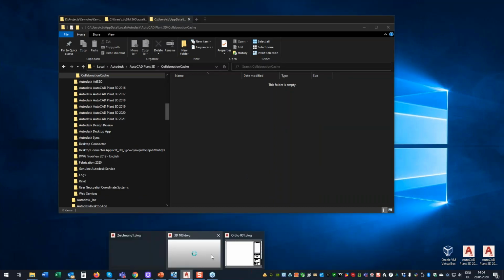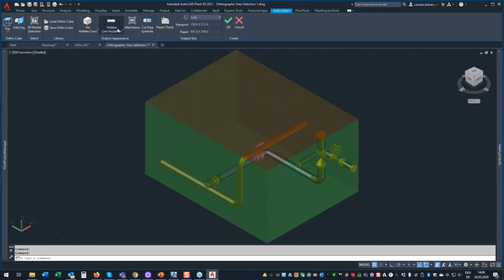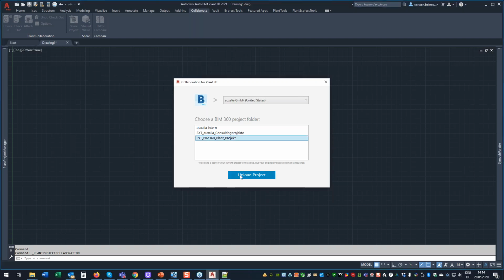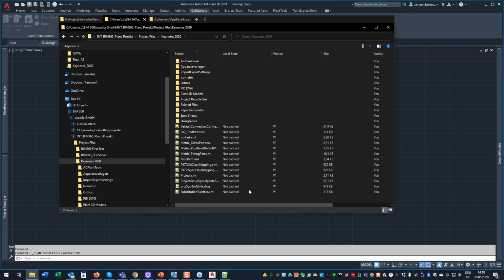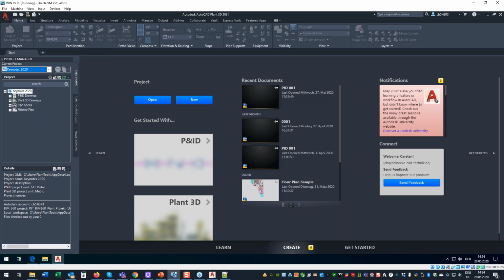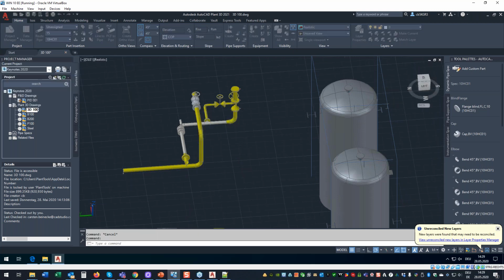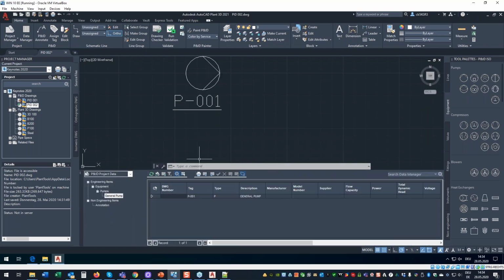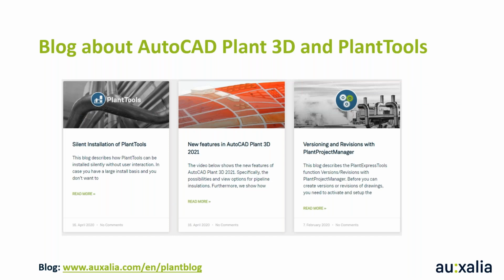AutoCAD Plant 3D 2021 - New Features and BIM 360 Design - Workflow | auxalia Keynotes 2020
In this webinar we show you the new features of AutoCAD Plant 3D. Furthermore we show you the workflow if AutoCAD Plant 3D 2021 is used together with BIM360 Design.